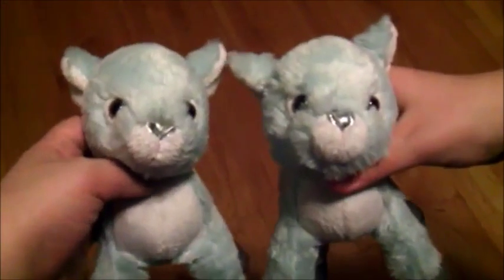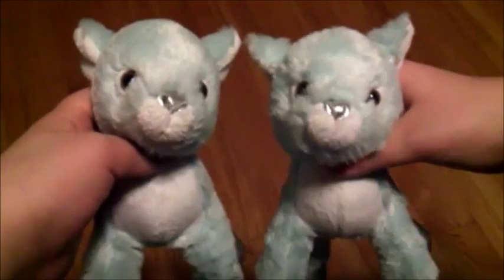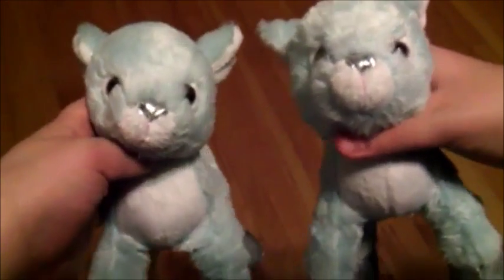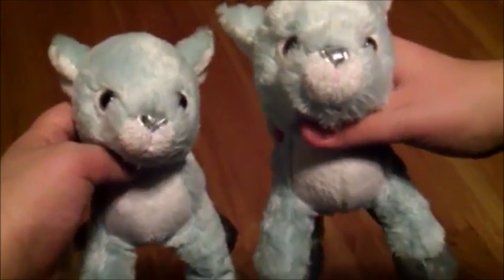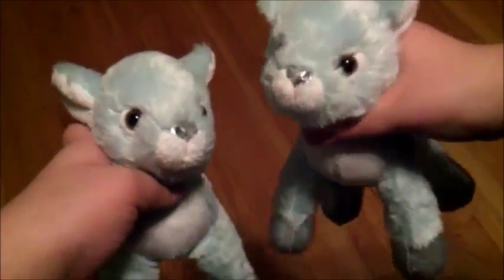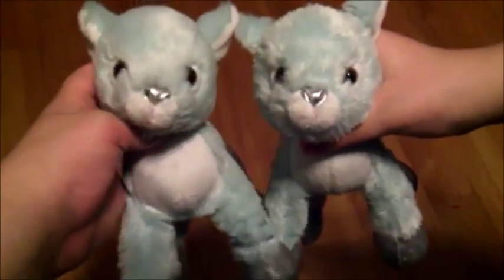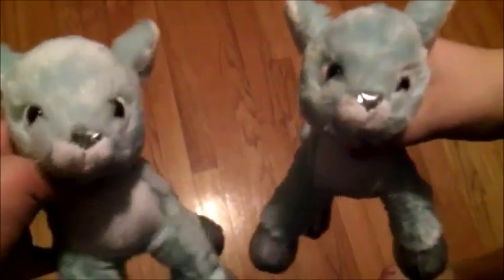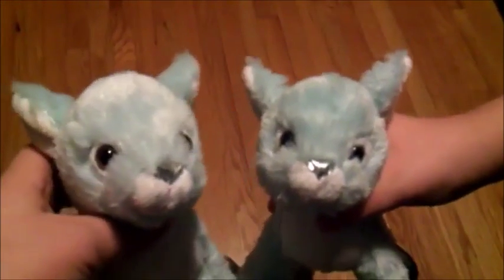14 Days Until Christmas Webkinz Vlog| Our Christmas Living Room Tour!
OPEN FOR WEBKINZ STUFF :D

Hi everyone! Sorry it's SUPER late but... reasons...and mice.

LETTUCE HAVE A PARTY WITH CAKE, CANDY, COOKIES AND NOT COCKROACHES UNLESS NECESSARY!